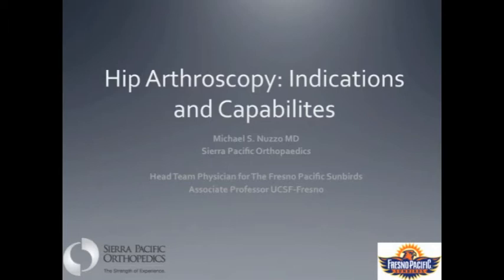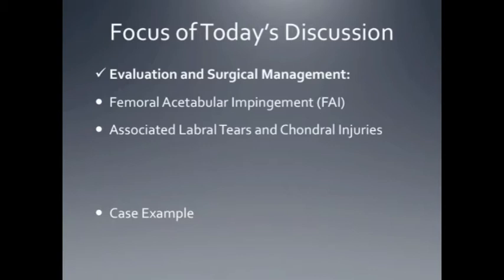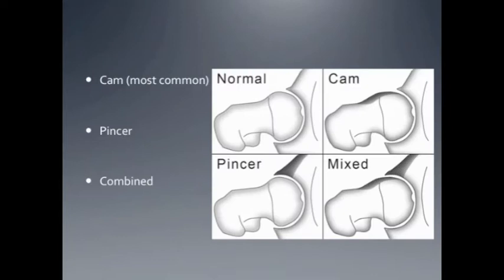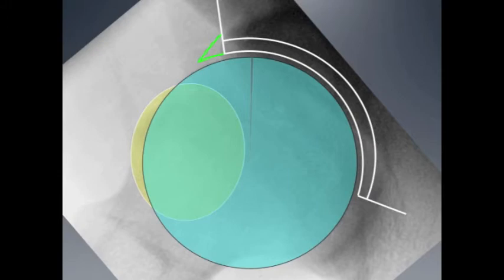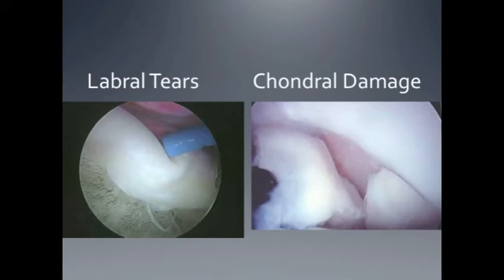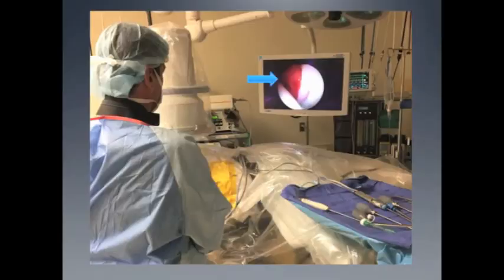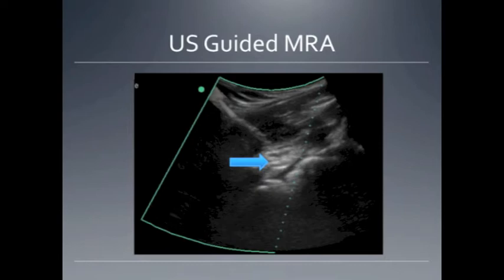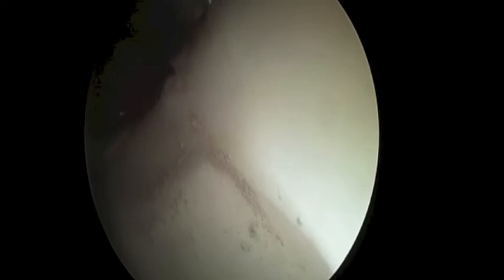Hip Arthroscopy By Michael S. Nuzzo MD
Information on Femoral Acetabular Impingement(FAI) and a Case Example of Hip Arthroscopy.